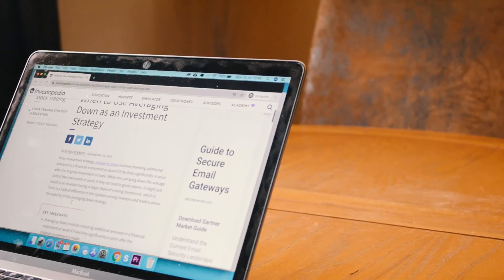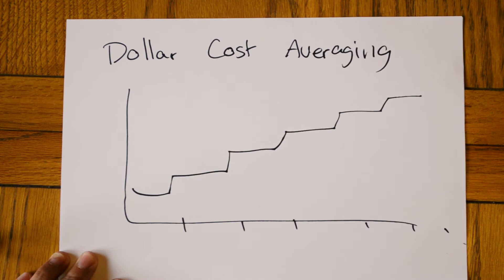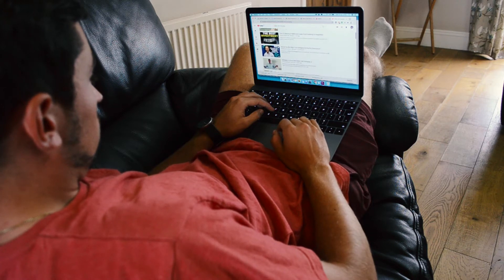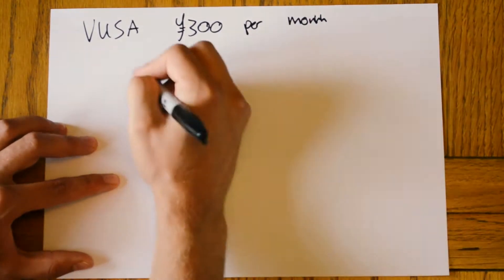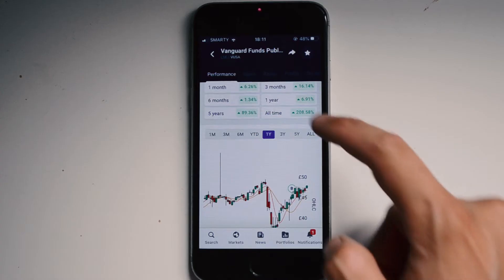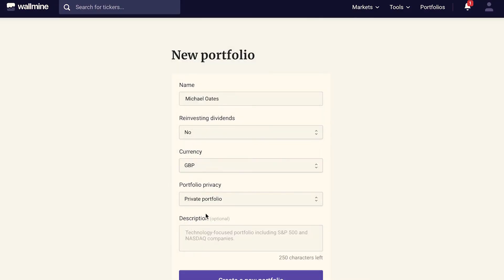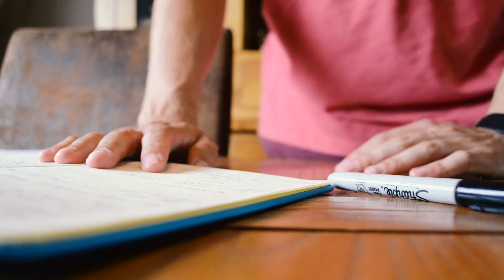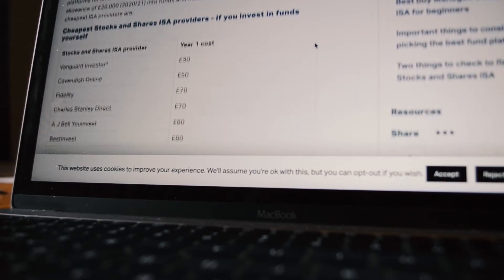ETF Investing strategy - Averaging DOWN ⬇️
📈 If you are investing over a long timeframe and invest mainly in broad, well diversified ETFs, then the Averaging down investment strategy is likely your best bet!

In the video, we cover what exactly averaging down is, why and when it’s useful, but also why and when it isn’t so useful. We cover the basics such as Dollar Cost Averaging and look to build on this approach by investing more when the ETF is below the 20 day simple moving average.

🕒 In a rush? Want me to get to the point and cut the waffle? Use the timestamps:
00:51 What is averaging down
00:59 Dollar Cost Averaging
02:05 Simple Moving Average
03:09 Candle Sticks

03:37 When it’s useful
 03:44 Long-term investment horizon
 04:10 Only for core, broad ETFs

04:28 When it’s not useful
04:40 Individual stocks or niche ETFs
05:19 Broker dealing fees
06:05 Short-term trading

06:32 Formula investing
06:42 High dividend yield formula
07:05 AI & Machine learning

To keep track of the moving average, I use the free site Wallmine, which has lots of really good analytics and shows the news stories for each stock on a daily basis.

If you’re not so sure what Dollar Cost Averaging (DCA) is, then check out this video